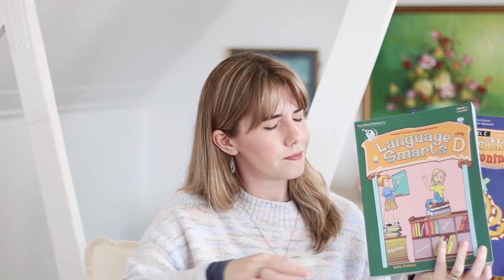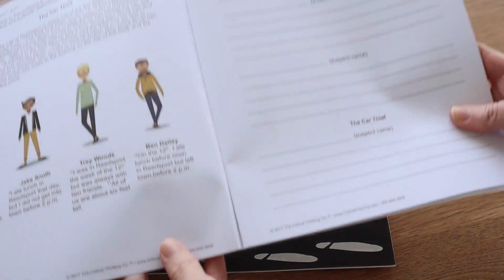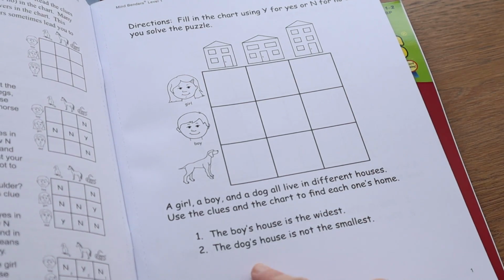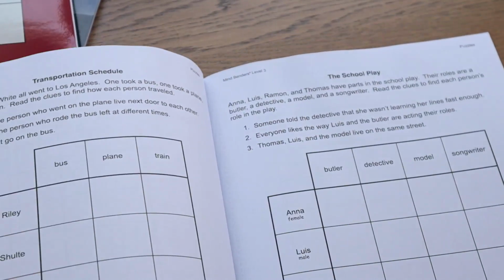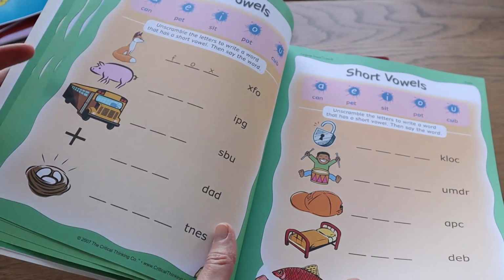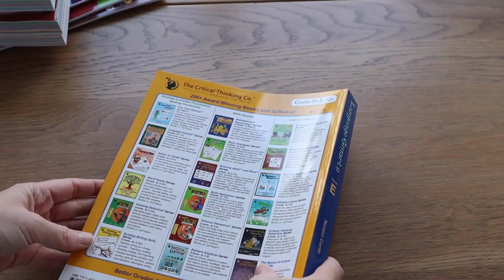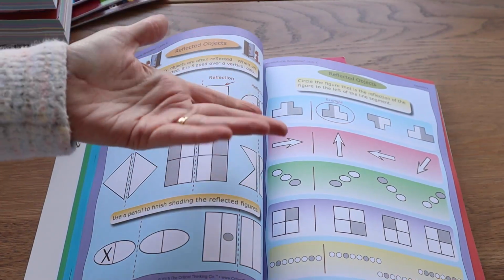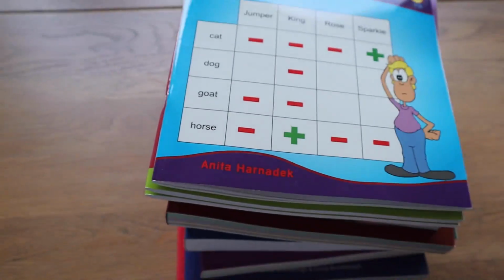Homeschooling Curriculum that Teaches Critical Thinking & Logic | Critical Thinking Co PreK-12+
Hey friends! Today I'm taking you through an overview of several different curriculum options from The Critical Thinking Co. I hope you find it helpful and enjoy seeing this fun homeschool curriculum!

for their latest deals and freebies! Download Free Critical Thinking Activities by grade, Free Critical Thinking Tests, and to sign up for Free Weekly Puzzles delivered to your inbox!